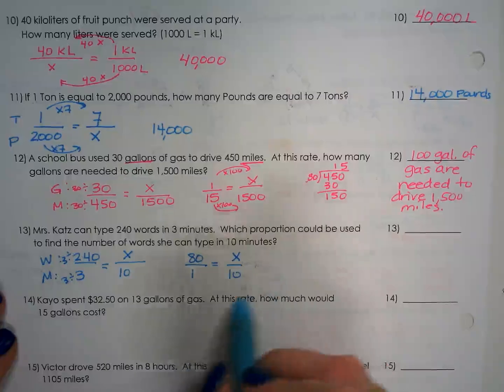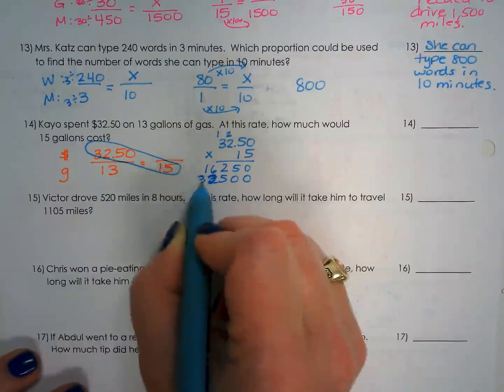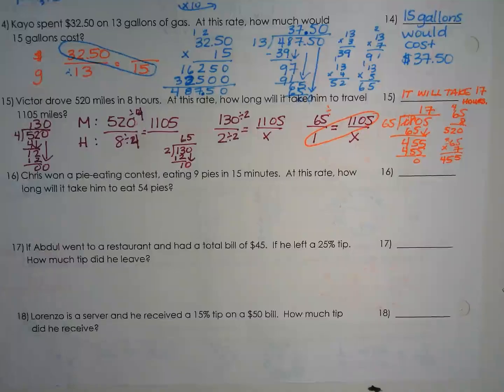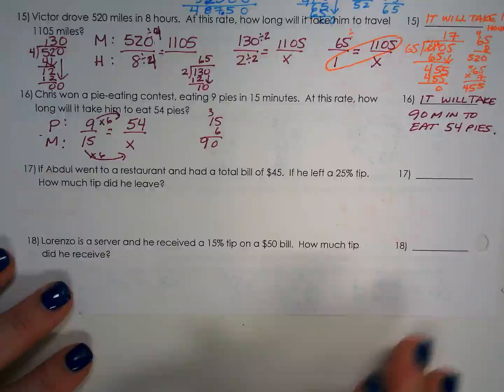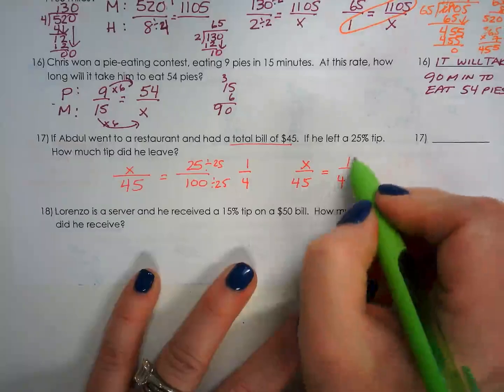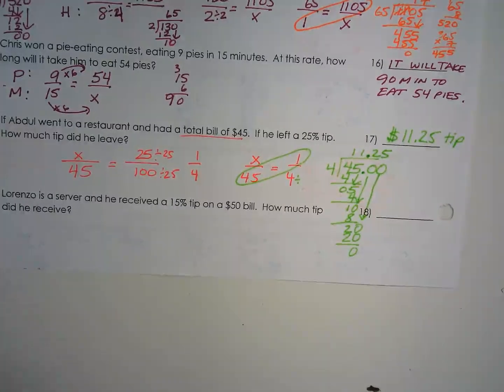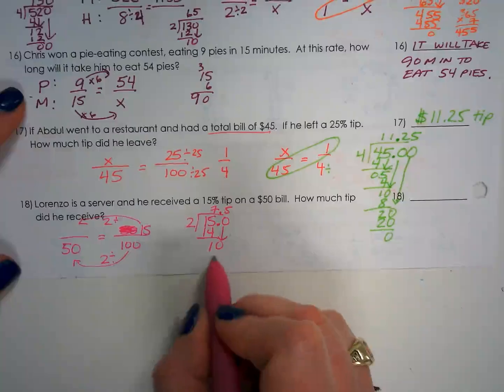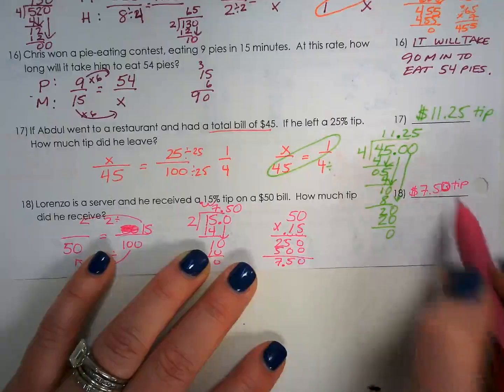ECMS Katz Unit 2 End of Unit Study Guide OL Pg 2